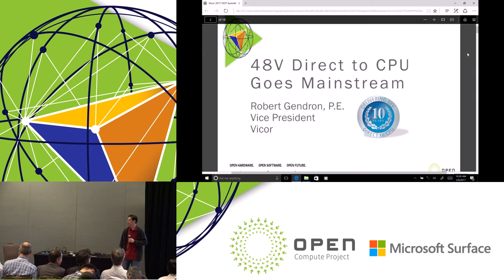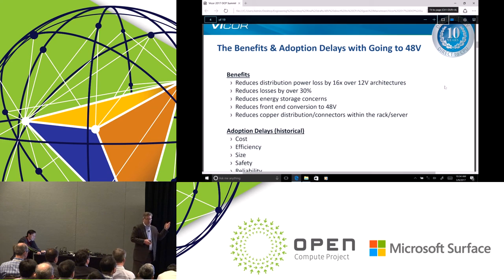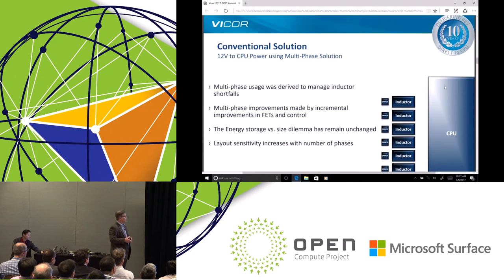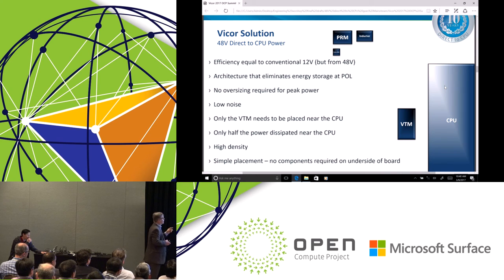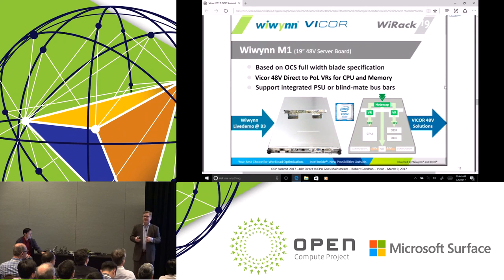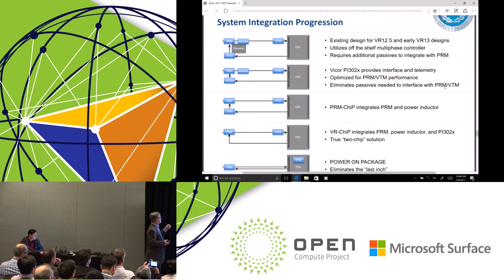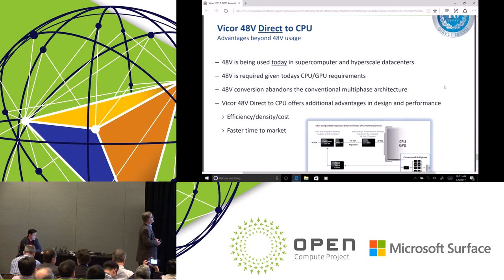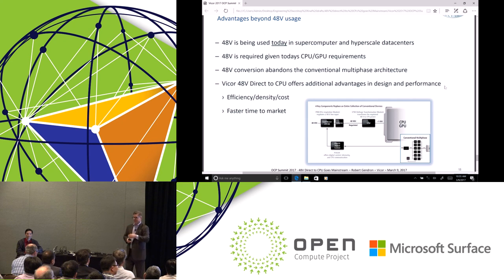48V direct to CPU goes Mainstream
Speaker: Robert Gendron

High Performance Computing (HPC) applications have been using 48V rack power distribution architectures for over 10 years as a means of reducing power distribution losses. Due to increasing performance needs and subsequent higher power CPU and GPU requirements to meet those performance needs, mainstream data center servers are crossing a threshold of power utilization that is making the standard 12V distribution very challenging. A 48V distribution system would enable a reduction in current of 4X that of a 12V system and with a 16X (I2R losses) reduction in power distribution losses. The presentation will show how a 48V system can be architected and easily implemented using readily available and time proven (+10 year) component level power building blocks with industry leading efficiency and density.